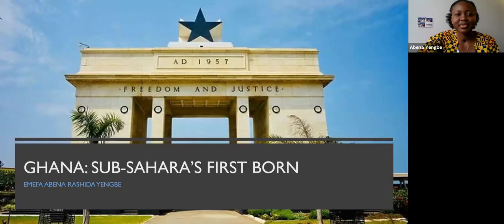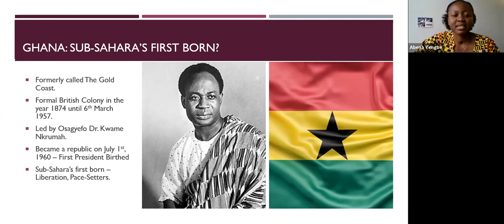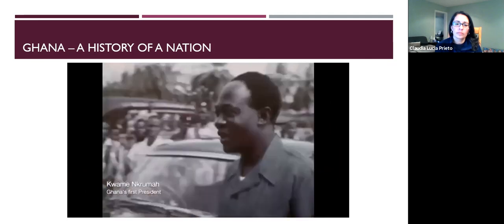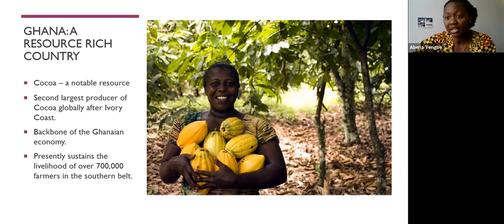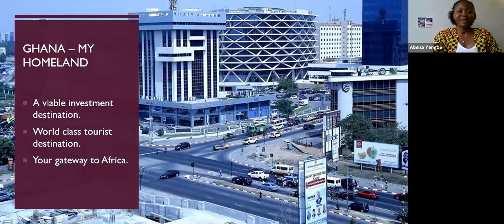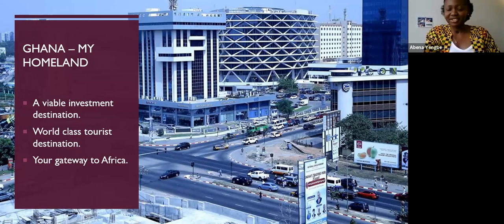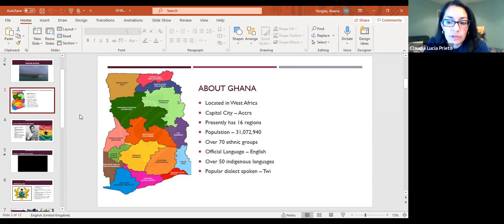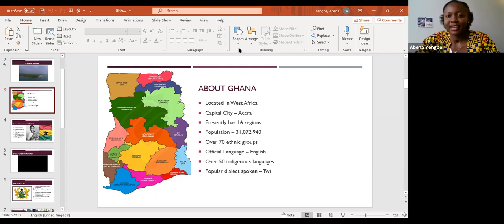SIA Around the World Speaker Series Spring 2021 - Ghana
SIA hosts the 6th annual Around the World Speaker Series, which is comprised of SIA and Penn State Law in University Park LL.M. student presentations representing various countries. In this session, an SIA second-year student presents on, "Ghana: Sub-Sahara's First Born."